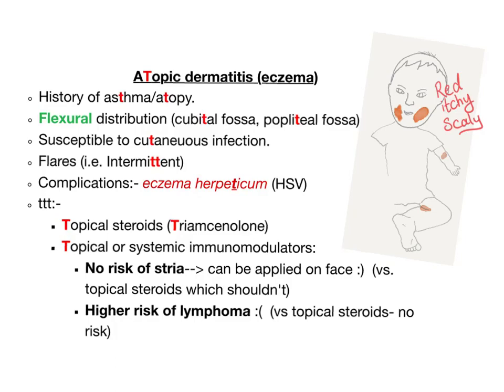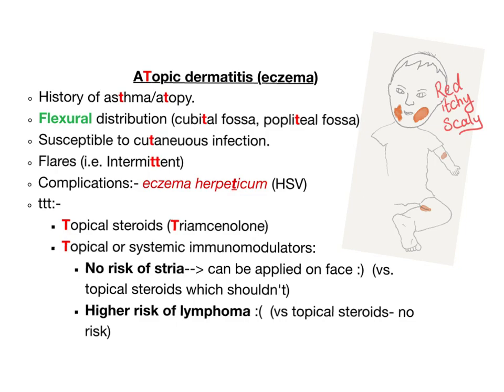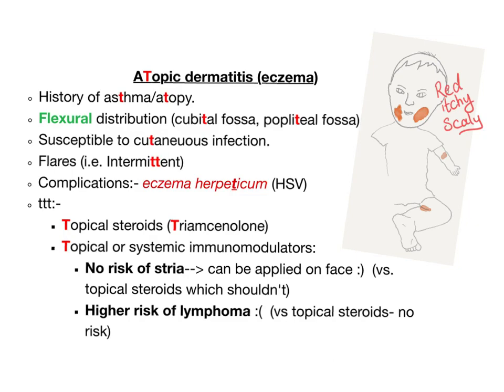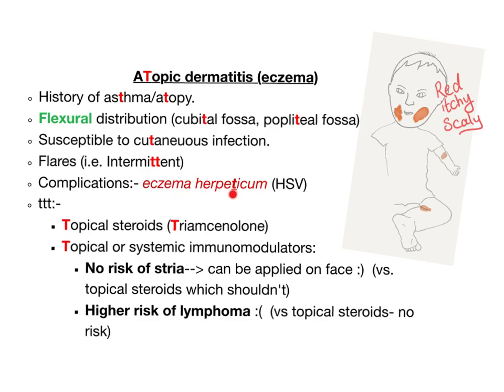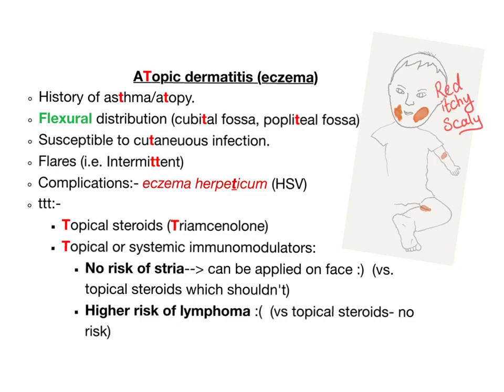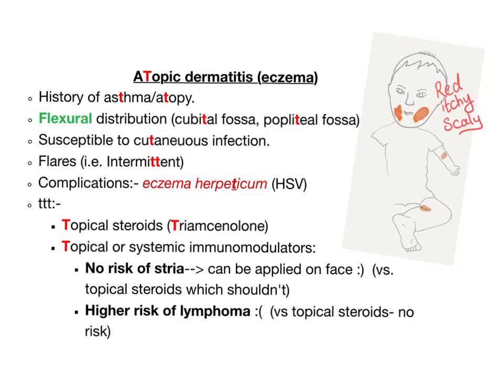Atopic Dermatitis (Eczema) - with a mnemonic - Dermatology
► Right Now! You can get access to all my hand-written hematology video notes (the notes that I use on my videos) on Patreon...There is a direct link through which you can view, download, print and enjoy! Atopic Dermatitis (Eczema) is one of the atopic diseases that is common in childhood.
The rash involves the flexural regions (Cubital fossa and popliteal fossa).
Treatment involves Topical Steroids or Topical/ Systemic immunomodulators.
Dermatolgy is fun with medicosis perfectionalis mnemonics.
Master your Internal Medicine Shelf exam/ USMLE/ NCLEX.